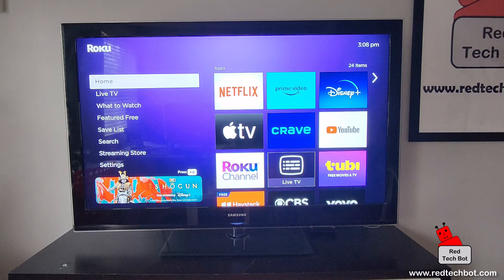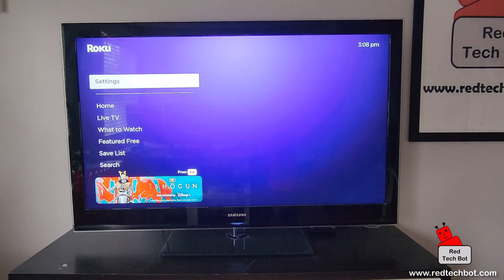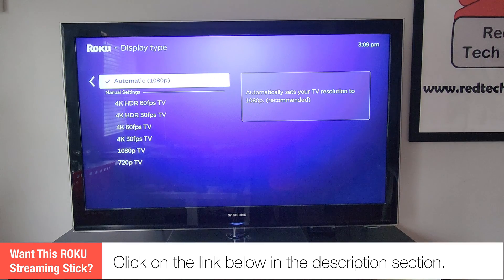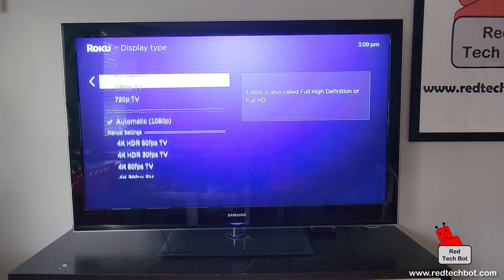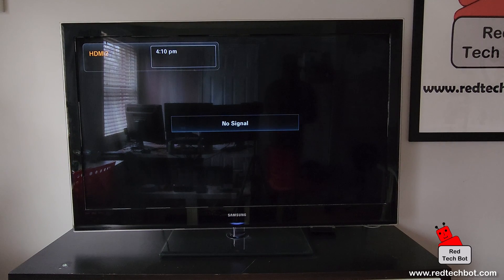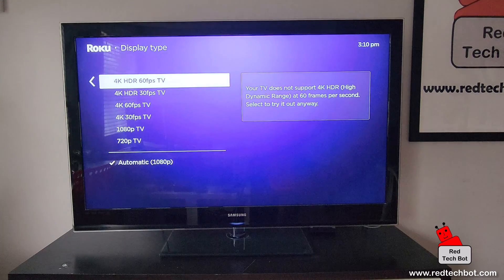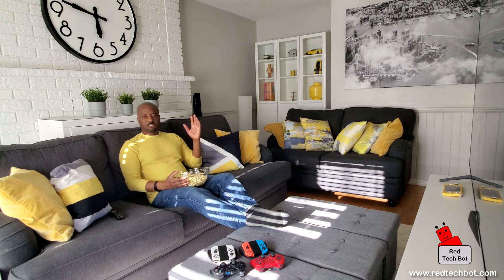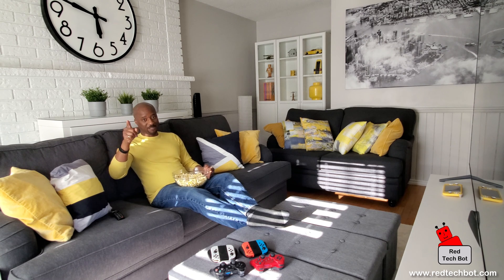How to Set the Screen Resolution When Using the ROKU Streaming Stick 4K Plus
In this instructional video I show you how to can change the screen resolution from with the ROKU Streaming Stick 4K Plus application.